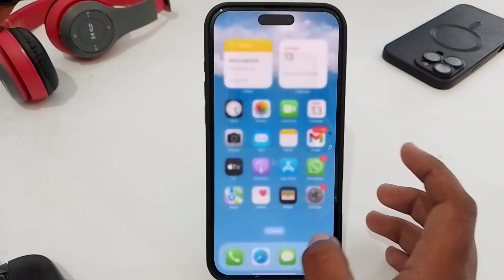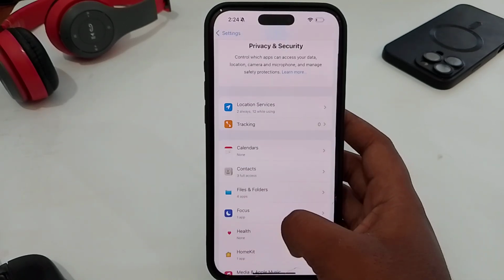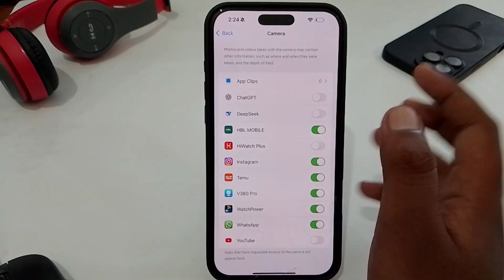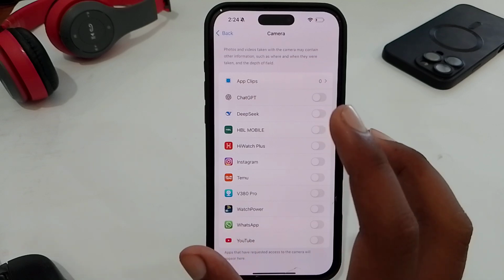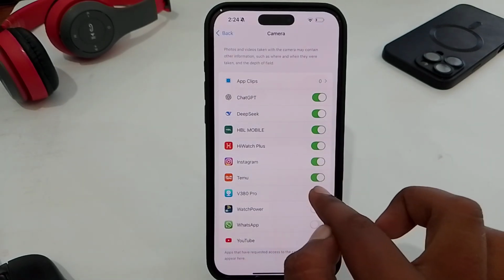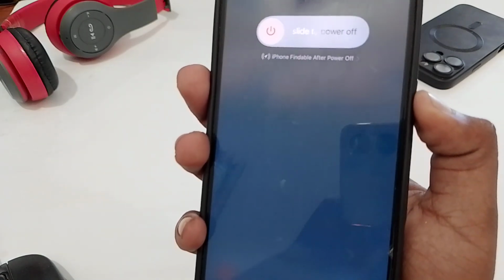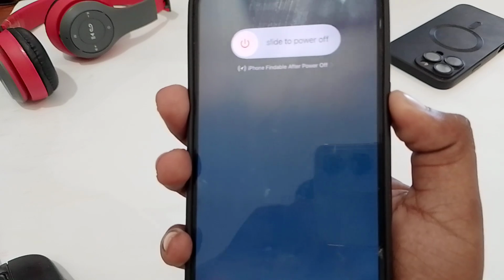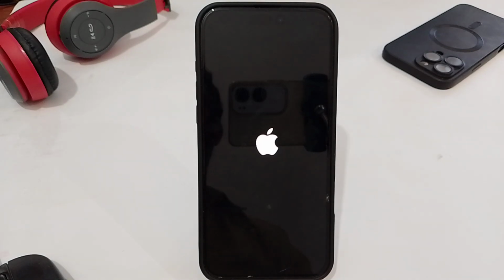What Does the RED Flashing Light on Your iPhone Mean? (2025 Fixes)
Is your iPhone showing a mysterious red flashing light on the screen? Don’t panic! This quick guide explains ALL possible causes (hardware, software, or security alerts) and how to FIX it fast—whether it’s a camera warning, sensor issue, or something worse.

📌 Possible Causes Covered:
1️⃣ Screen Damage (Faulty OLED/LCD panel)
2️⃣ Face ID/Camera Failure (Red flicker near notch)
3️⃣ Liquid Detection Alert (After water exposure)
4️⃣ iOS Glitch (Software bug causing visual artifacts)
5️⃣ Malware/Spyware? (Rare but serious)

🔧 Fixes You’ll Learn:
✅ Force Restart (For software-related flashes)
✅ Check for Liquid (Clearing charging port alerts)
✅ Disable Face ID Temporarily (Test for sensor issues)
✅ Update iOS (Patches known display bugs)
✅ Factory Reset (Last resort for persistent flashes)
✅ When to Visit Apple (If hardware is failing)

⏰ Video Chapters:
00:00 - Red light meanings (don’t ignore this!)
01:15 - Quick Fixes (Works for 80% of cases)
03:00 - Face ID/camera troubleshooting
04:45 - Liquid detection alerts (how to bypass)
06:30 - iOS reinstall (without data loss)
08:00 - Hardware failure signs (Time for repair?)

⚠️ Critical Notes:
• A solid red light (not flashing) may indicate recording (Screen Recording or certain apps).
• Flashing near the earpiece? Likely a sensor issue.
• If the light follows your touch, it could be screen damage.

📱 Affected Models:
iPhone X and newer (OLED screens) • Rare on older LCD iPhones

💬 "Has YOUR iPhone had this issue? Describe the light pattern below!"

Why This Works:
Urgent tone – Addresses user concern immediately.

Clear diagnostics – Helps users narrow down the cause.

Actionable fixes – From simple restarts to hardware checks.

SEO optimized – Targets searches like "iPhone screen flashing red" or "red flicker Face ID".

Would you like to add a "Myth vs. Fact" section about spyware rumors? Let me know!